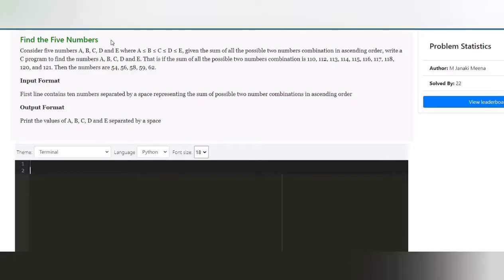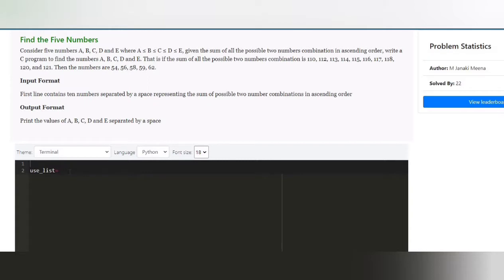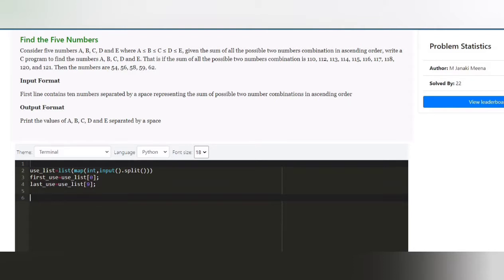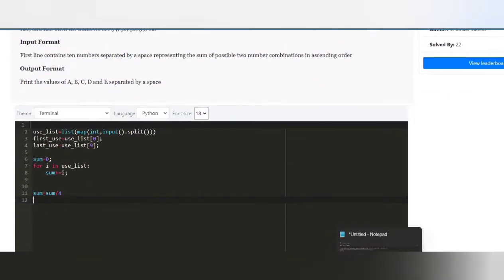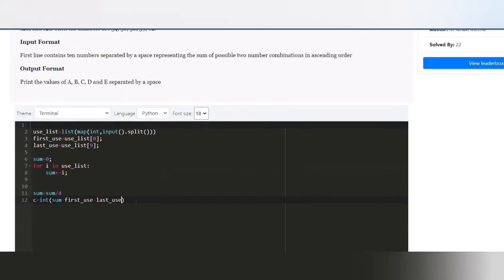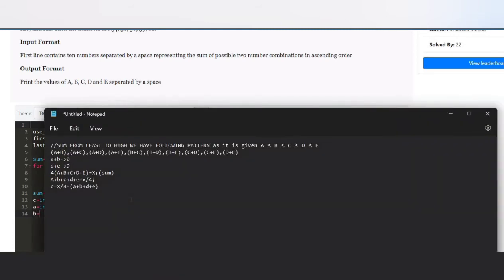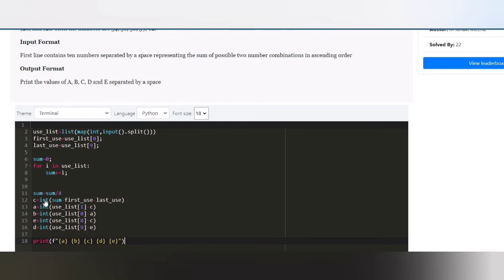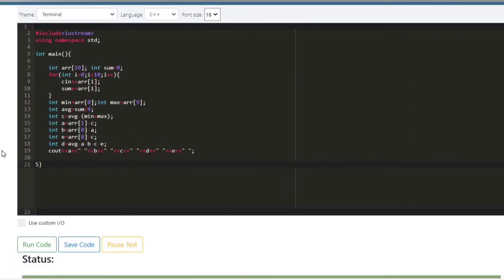Find The Five Numbers | Vpropel Question of the Day | Python | VIT